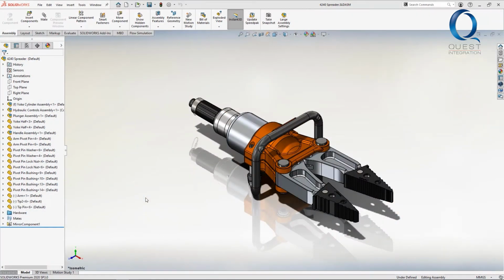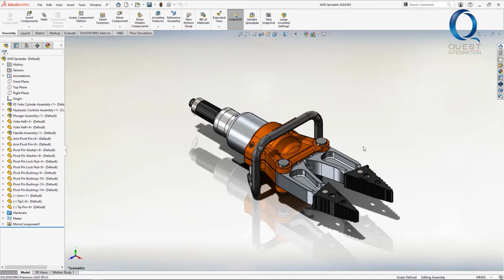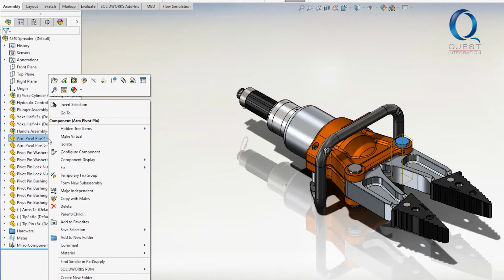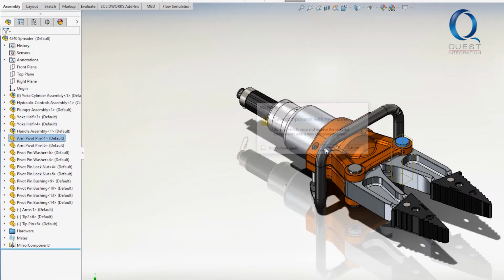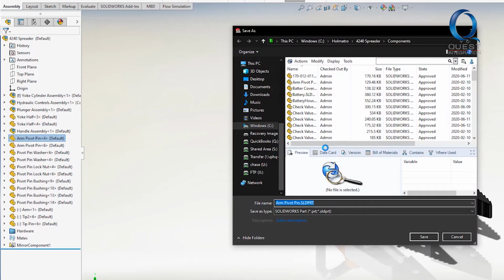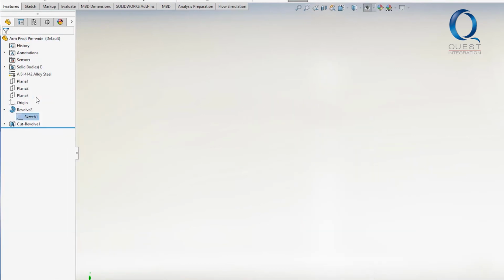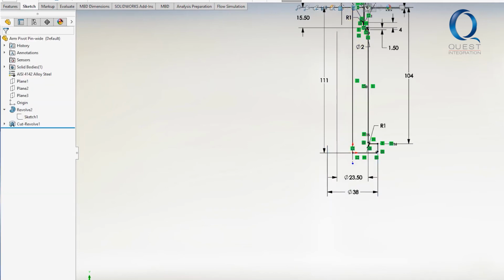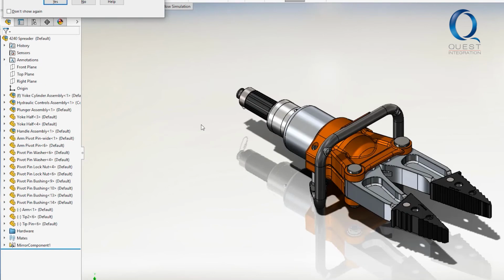Making Identical Parts Independent in SOLIDWORKS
This video details how to modify one item in an identical set in SOLIDWORKS. Enjoy!